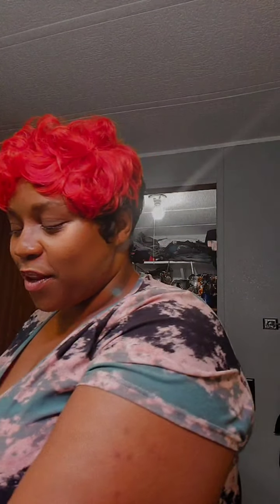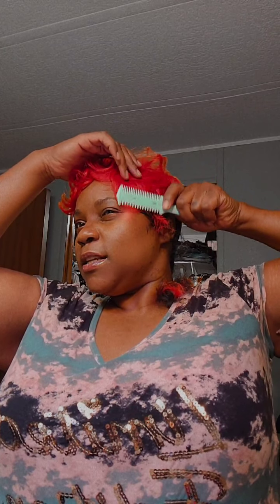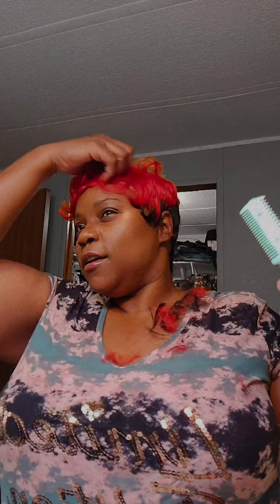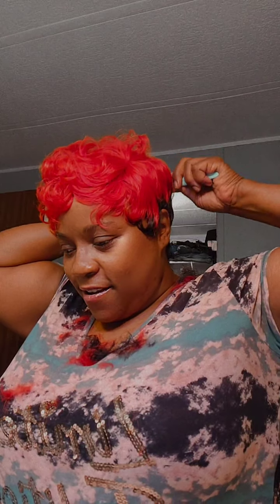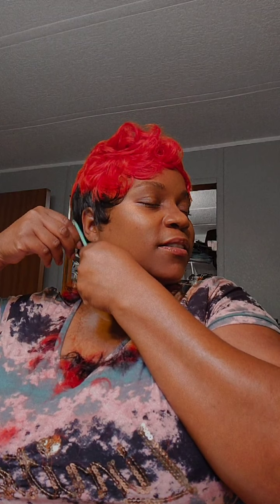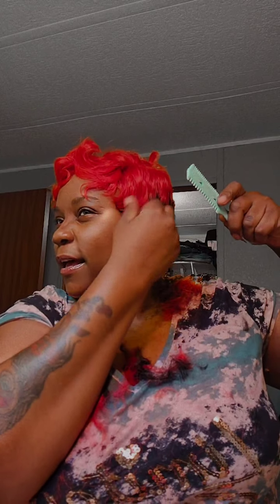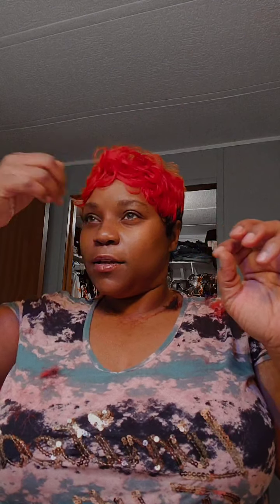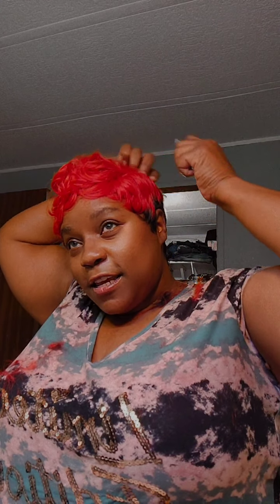2021 reshaped short hair wig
storebrought wig wigmaker it's important to shape your short wigs